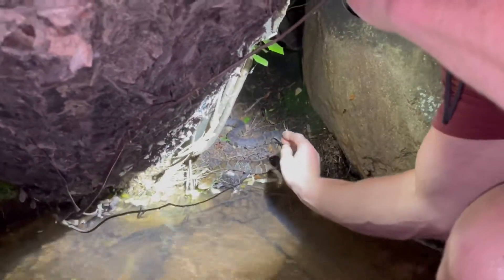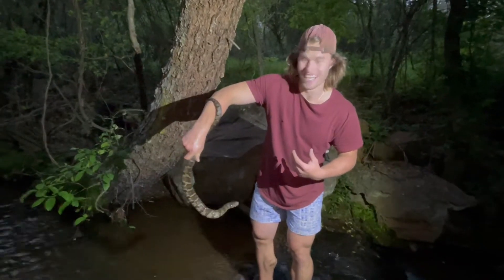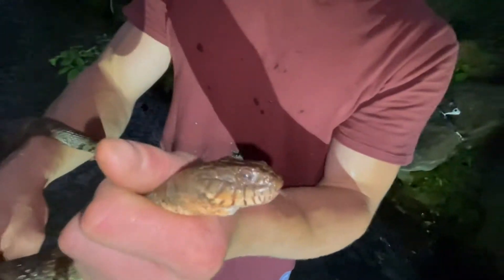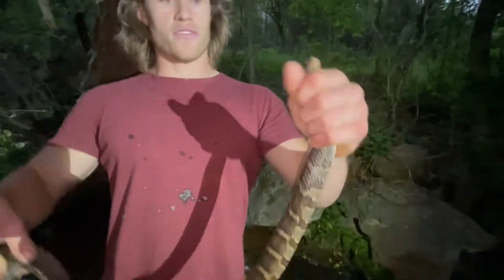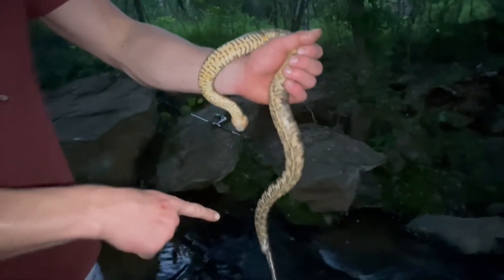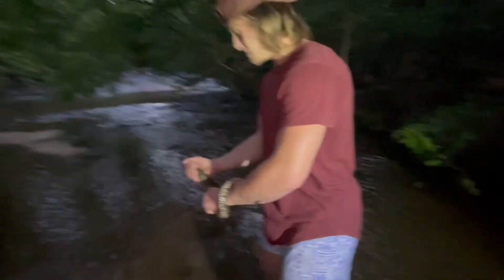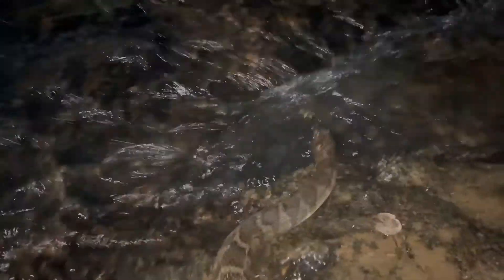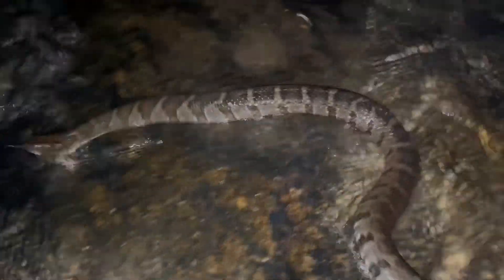Banded Water Snake Catch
Checking out the local river and coming across a banded water snake. Got up close with it to show you the characteristics of a non-venomous snake and that there's nothing harmful or wrong with non-venomous snakes like this Banded water snake.